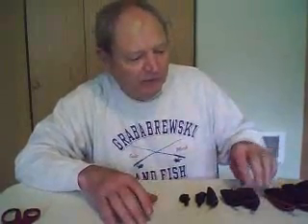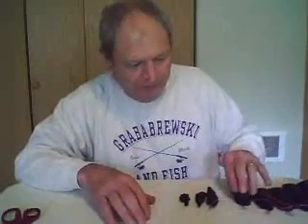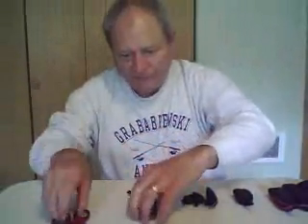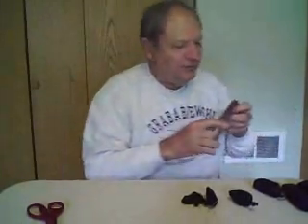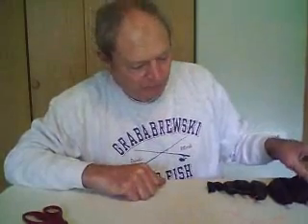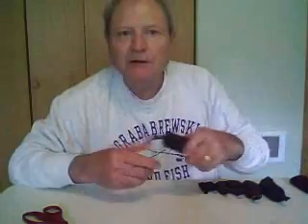Lead-Free fishing sinkers